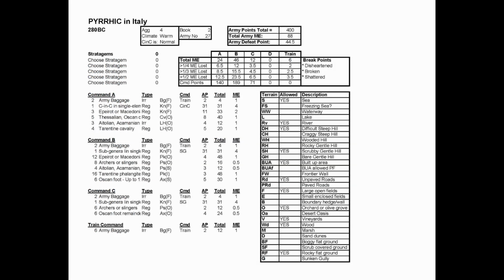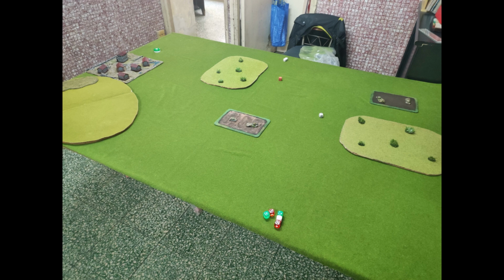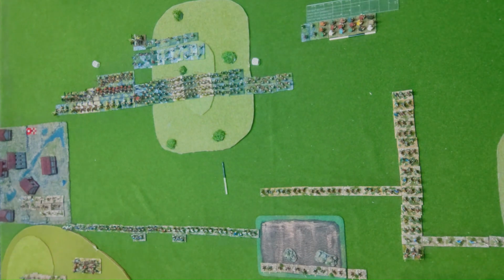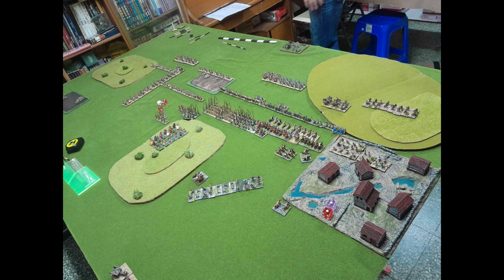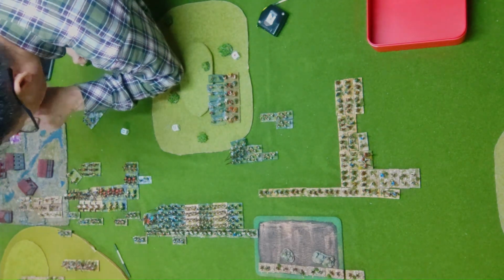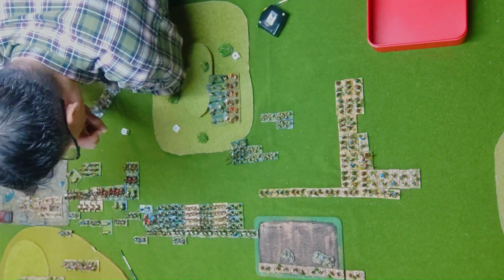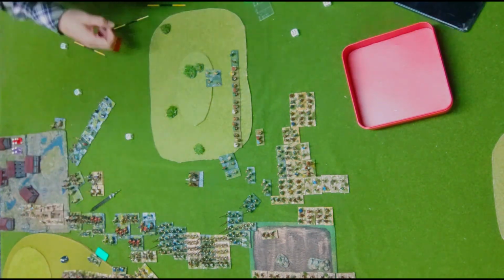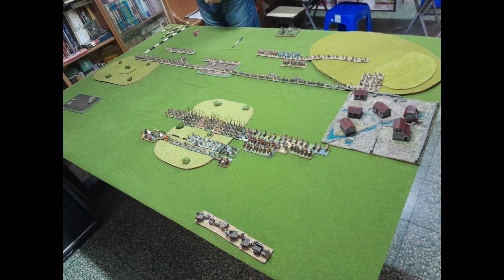DBMM Battle Pyrrhic vs Hellenistic Greek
Battle Report of a DBMM Battle fought at Tiger Rooms, Hong Kong

II-31 Hellenistic Greek vs II-29 Pyrrhic

Trying a new format, incorporating an accelerated video, let me know your sugestions!